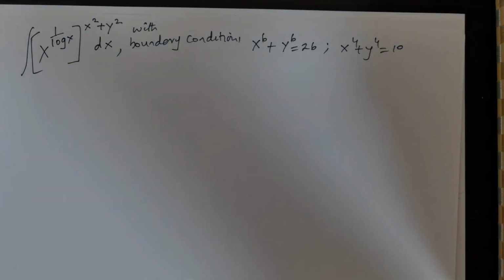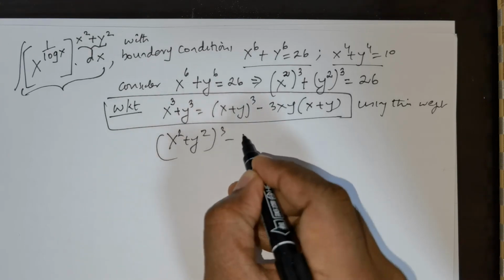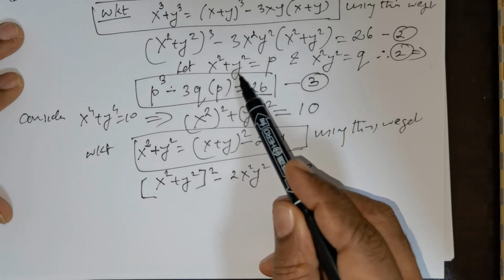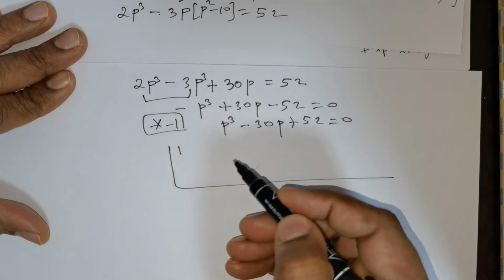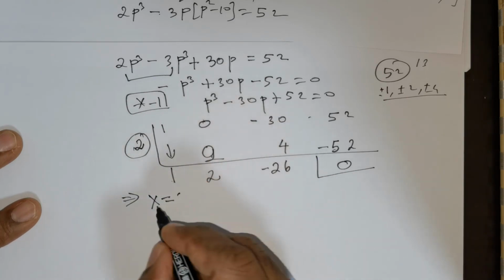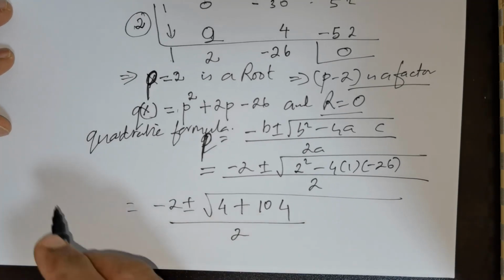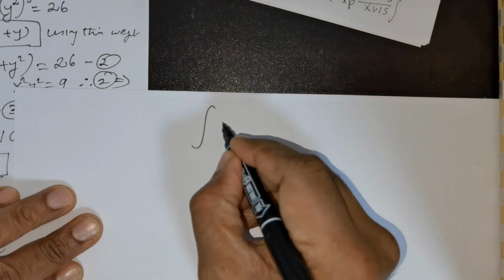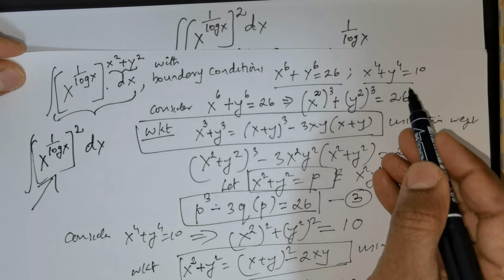Mastering the Ultimate Integral: My Twist on an MIT Classic – A Mathematical Mind-Bender!